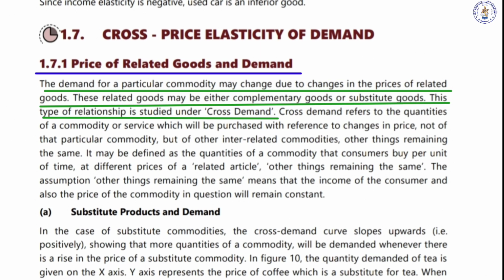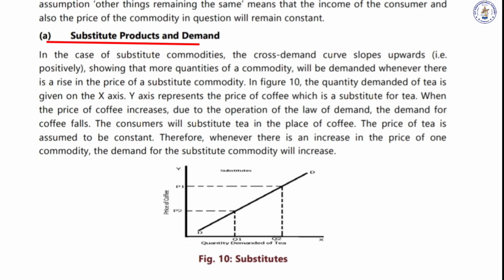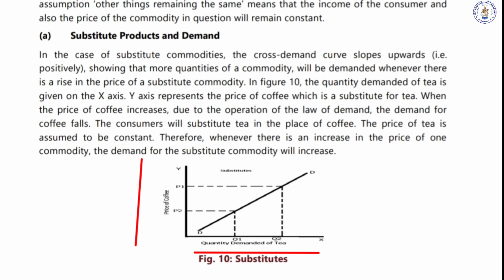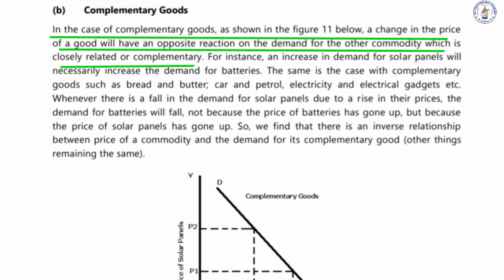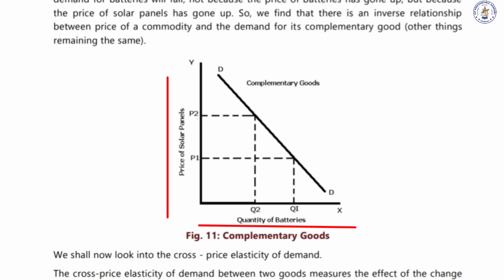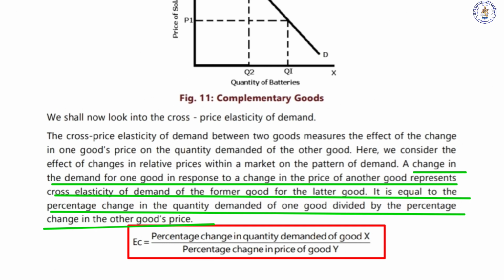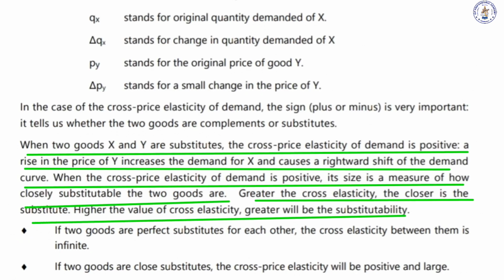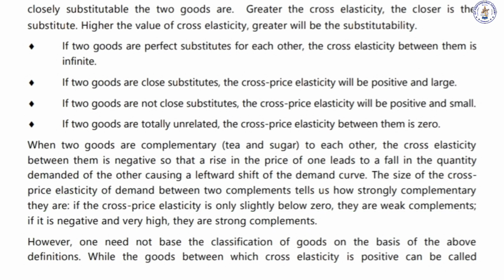CA FOUNDATION / ECONOMICS PART - 23 /THEORY OF DEMAND AND SUPPLY {unit-1}@icpacademy4250